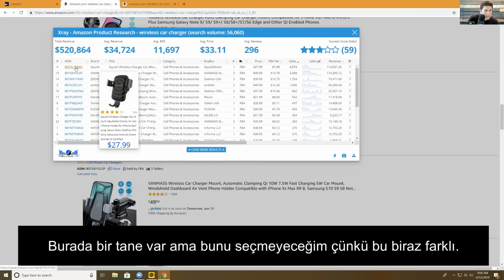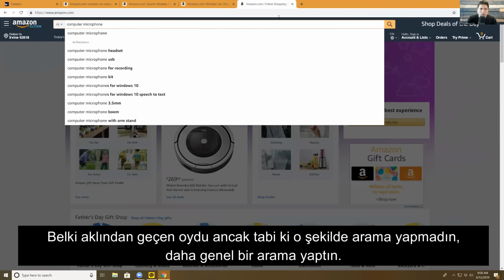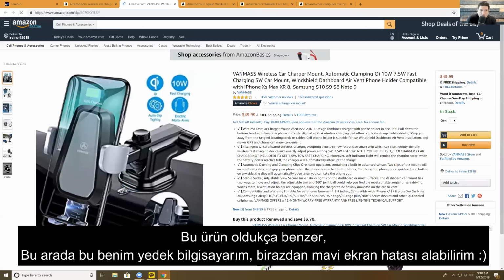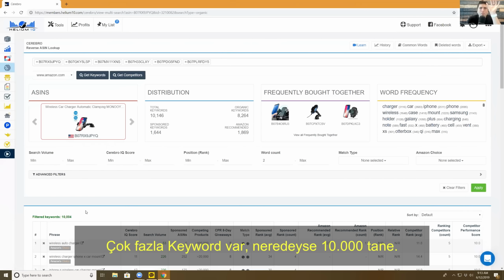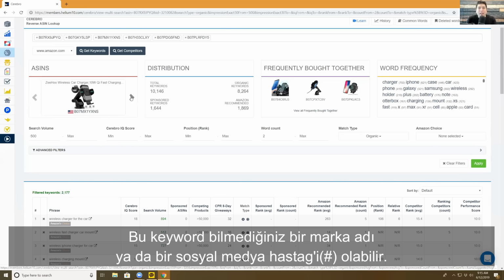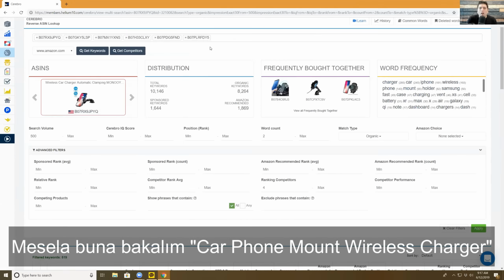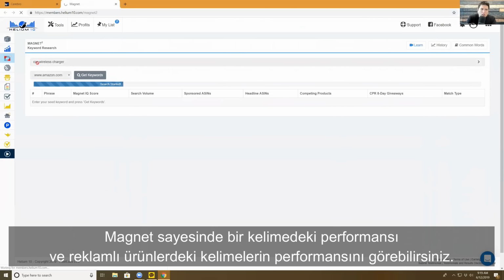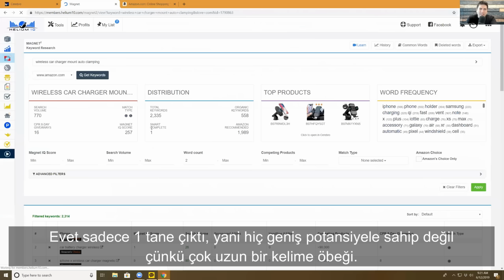Helium10 ile Ürün Bulma - [Bradley Sutton ile Özel Yayın] * Kelime Hacimleri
Bu video'da Helium10'den Bradley ile Amazon ürün bulma ve özellikle keyword'lerin önemi ve hacimi üzerine konuştuk. Eğer ilginizi çekerse benzer videolar ile devam edeceğiz. [Diğer Linkler Aşağıda] ücretsiz eğitimi almayı unutmayın.